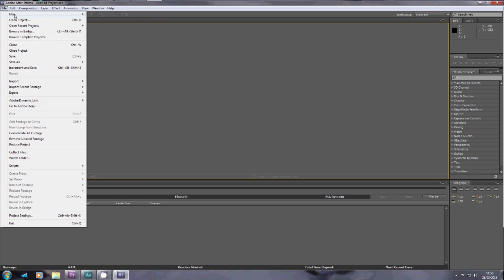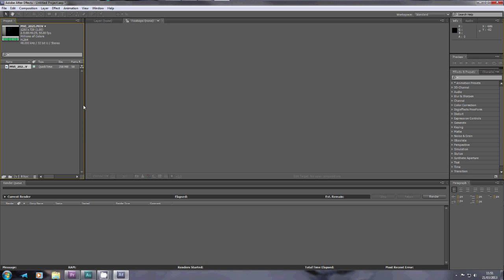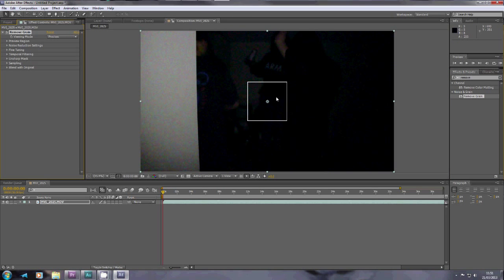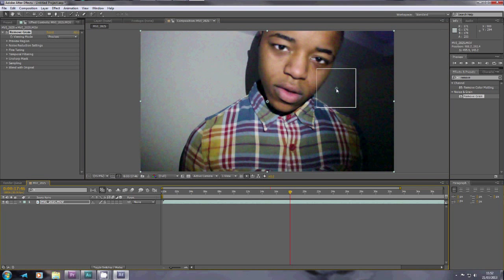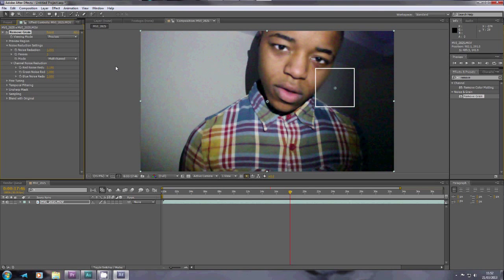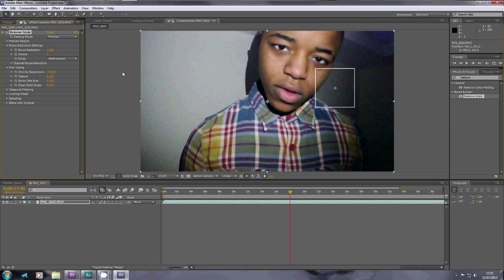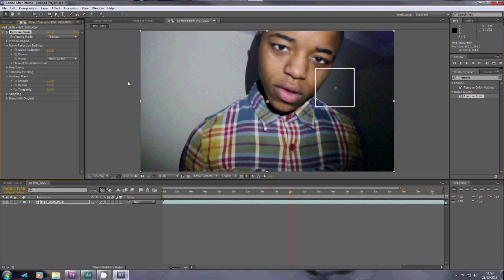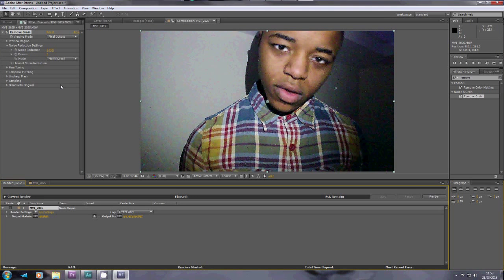Voiceover on Adobe After Effects - Group 2C Ella and Rakhi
Our voiceover walk-through on how we used Adobe After Effects